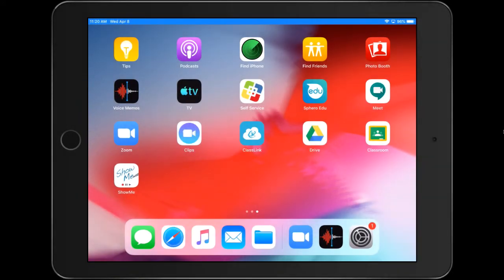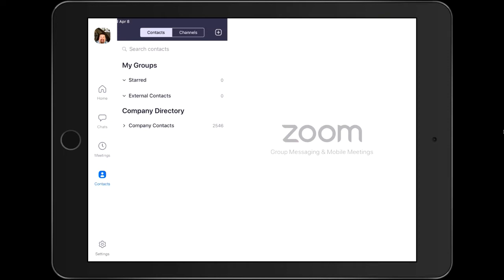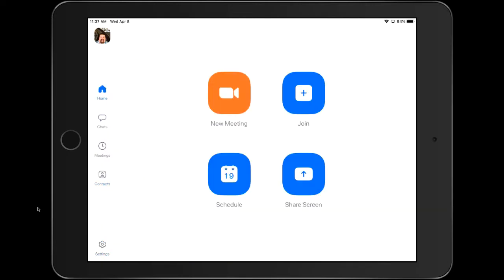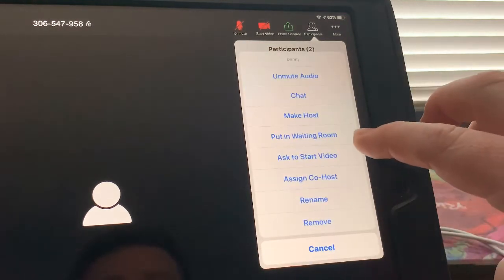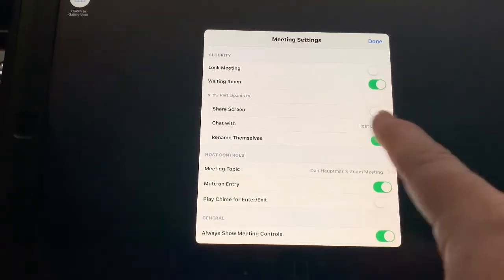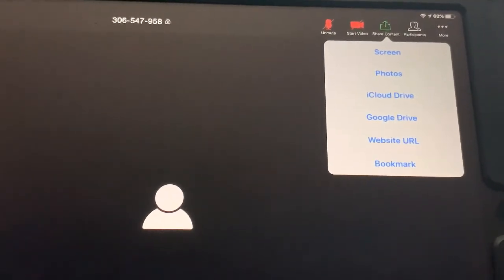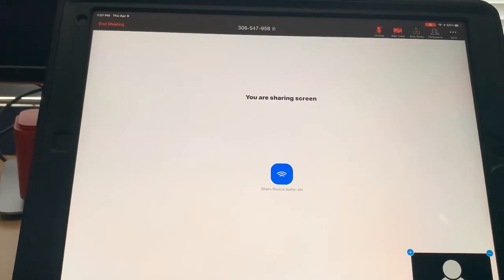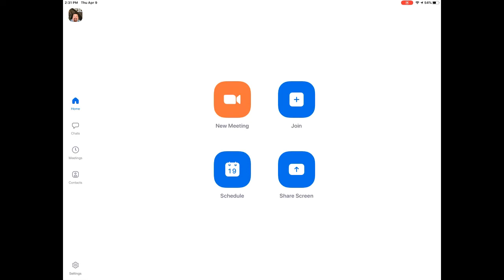Using Zoom on an iPad